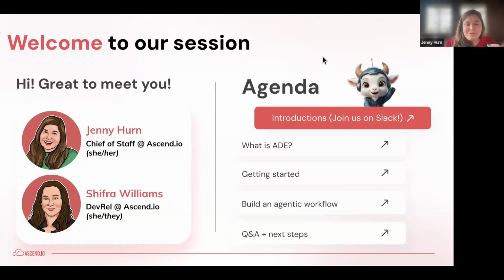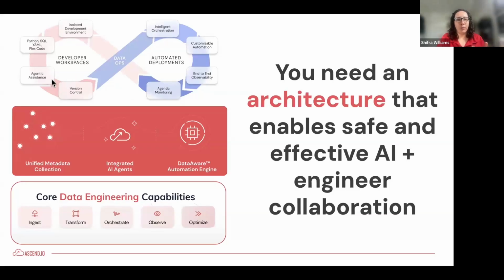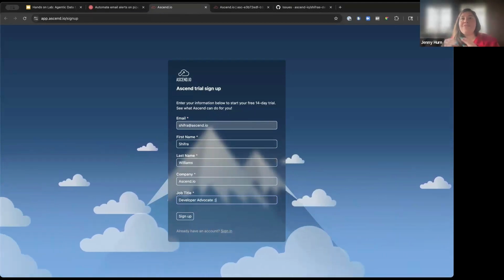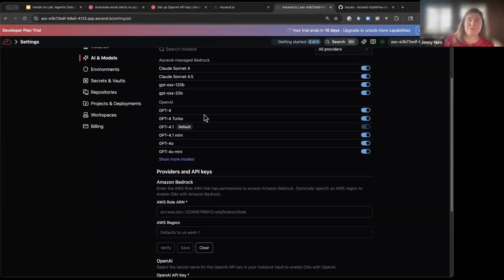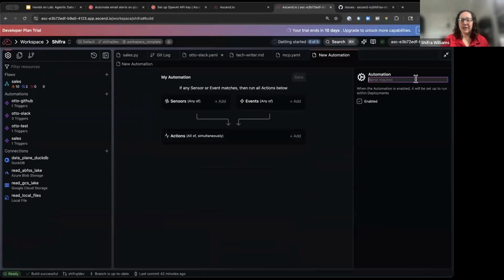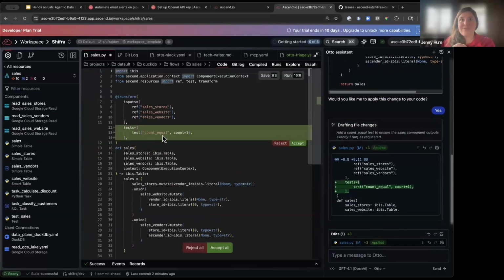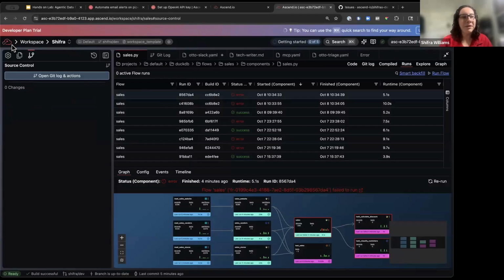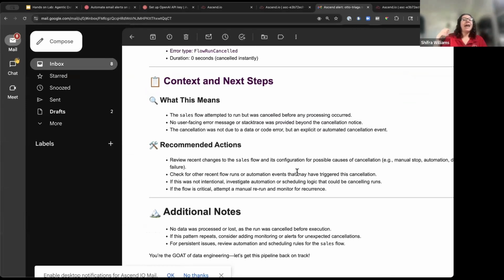Hands-on Lab: Agentic Data Engineering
Go beyond theory—get hands-on with agentic data engineering.

In this 45 minute, hands-on lab, you'll:

- Build custom agents for data operations
- Use MCP servers to connect tools
- Deploy agents with intelligent sensors and triggers
- Leverage AI to monitor pipeline performance